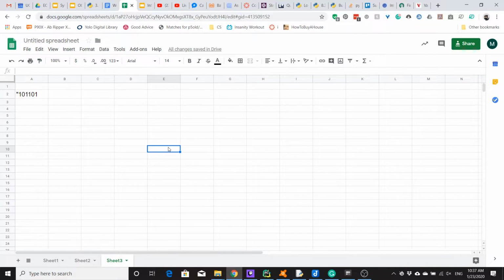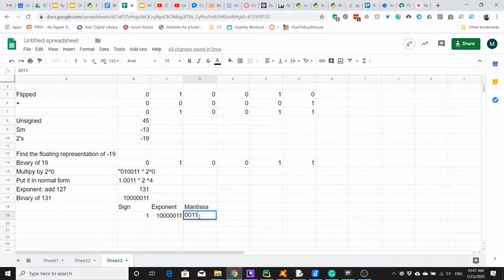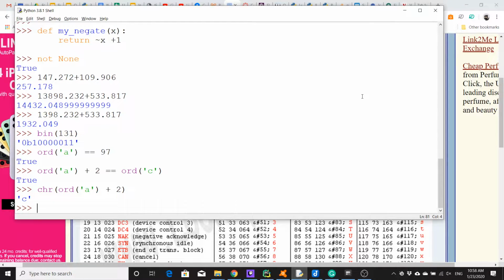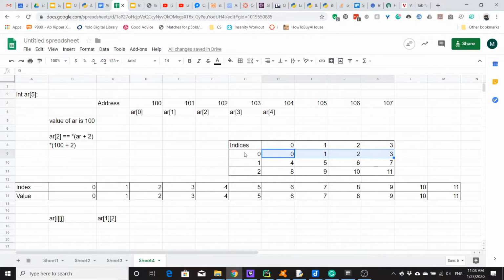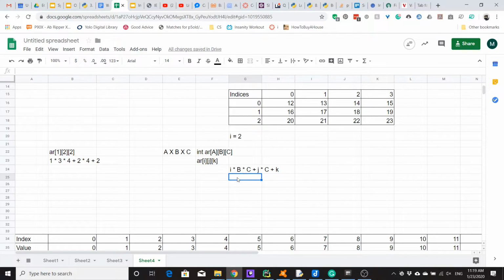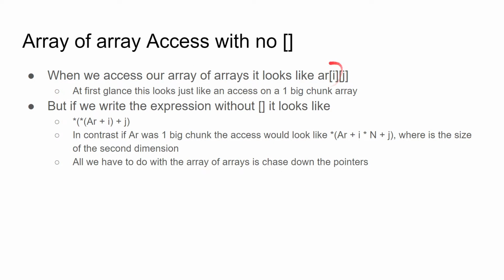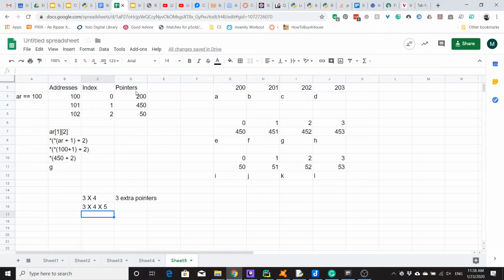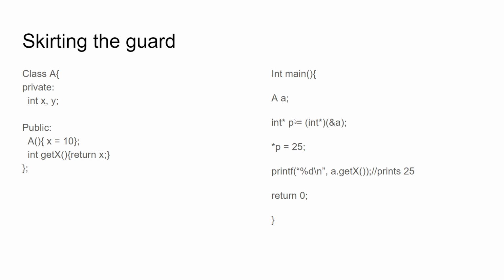ECS 50 - Lecture 1/23